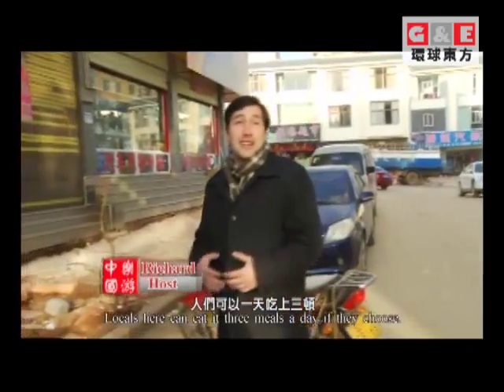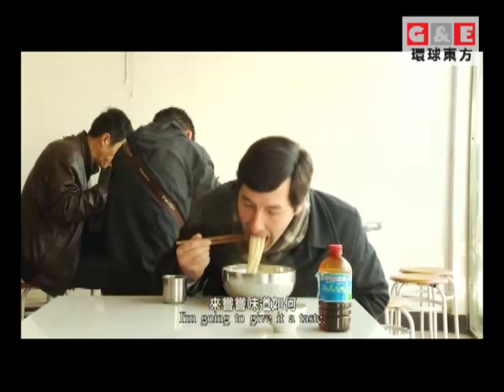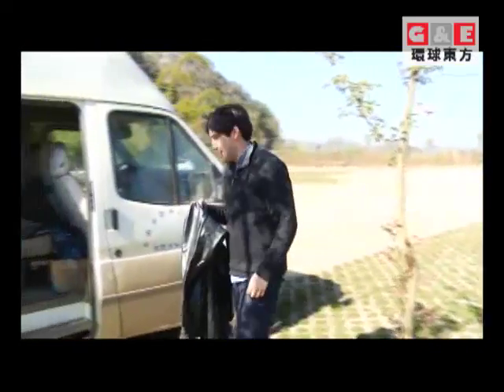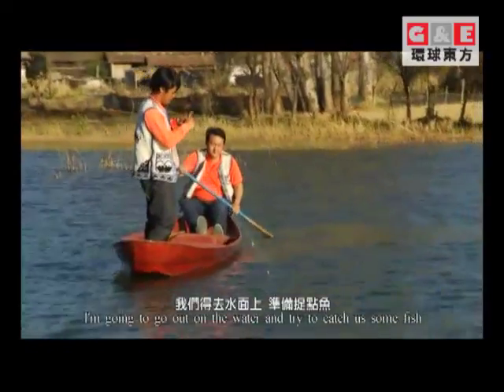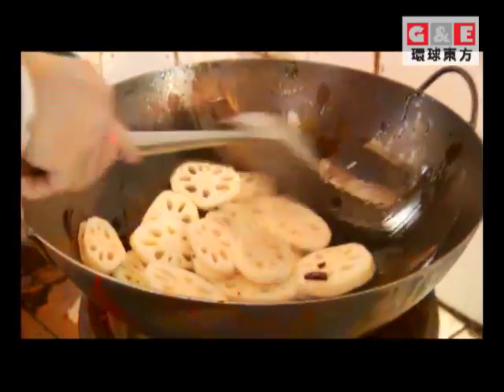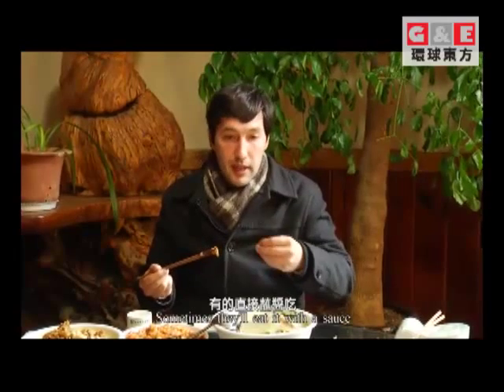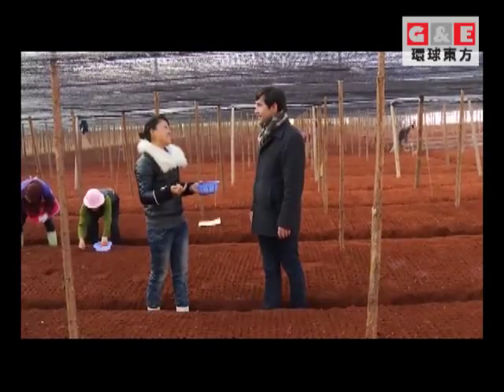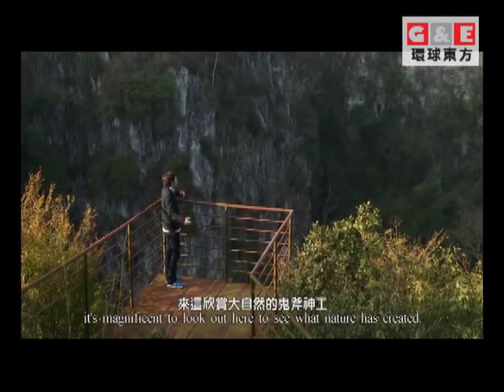“潑”、“賞”、“抹”、“喝” 普者黑丨樂遊中國 環球東方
到普者黑到底玩些什麼呢？玩的內容很多，如普者黑核心景區一日遊、二日遊，沖頭雲海，丘北老城區八景，天坑探秘，猴爬岩大峽谷探險，革雷瀑布，捨得高原草場……歸納起來，到普者黑就是玩4個字：即“潑”、“賞”、“抹”、“喝”。

更多精彩節目等著你，環球東方G&E Studio每天為你呈現更多精彩節目。
關注我們的頻道獲取更多相關視頻，精彩節目每天不斷。
G&E Studio環球東方YouTube頻道為你帶來眾多精彩電視節目的片段、名人明星專訪、以及各大精彩文藝活動的現場報導。
中國好聲音、中美電影節、娛樂新聞、環球搶鮮看、東西對話，一切精彩節目盡在環球東方YouTube頻道。